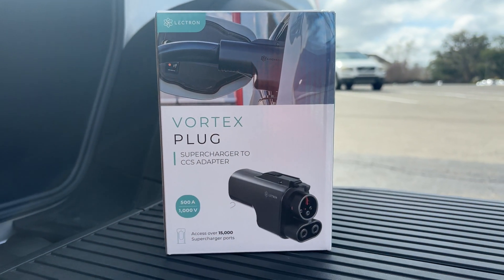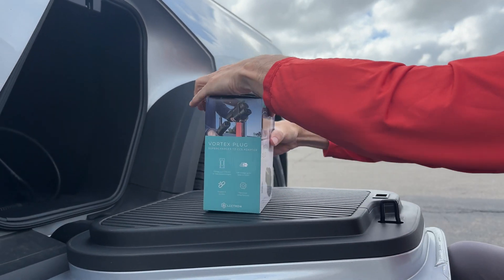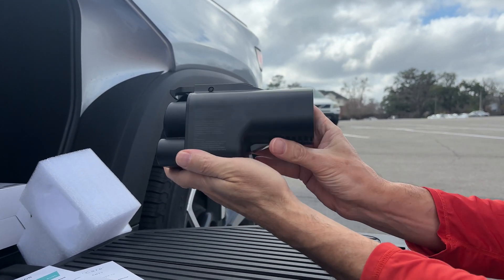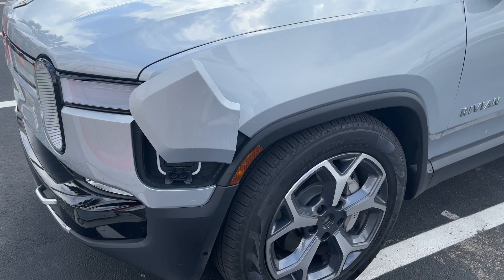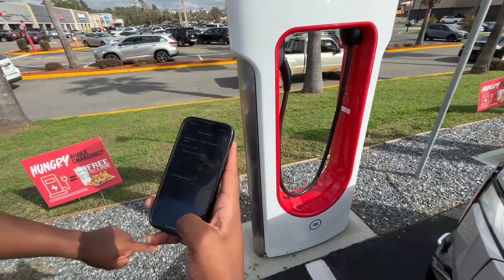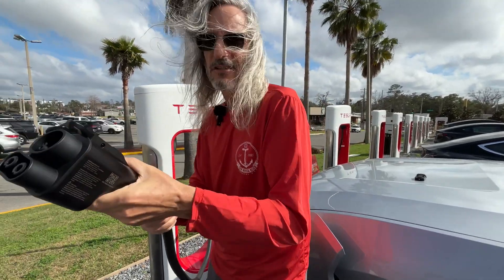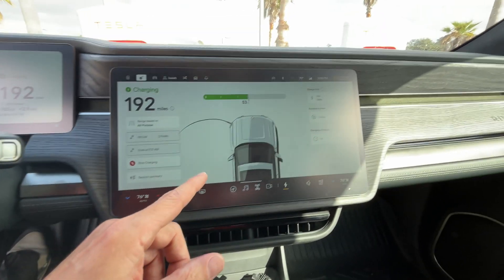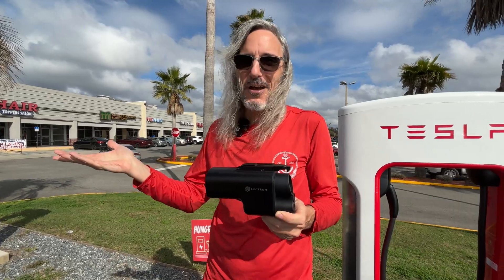I Try Out The Lectron NACS-To-CCS Adapter, The Vortex Plug, For The First Time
Your non-Tesla can now probably charge at a Tesla Supercharger, but you're probably going to need an adapter. There are a lot of crappy ones out there, but the Lectron NACS to CCS Adapter, the Vortex Plug, is supposed to be one of the few good ones. In this video, I try it out.